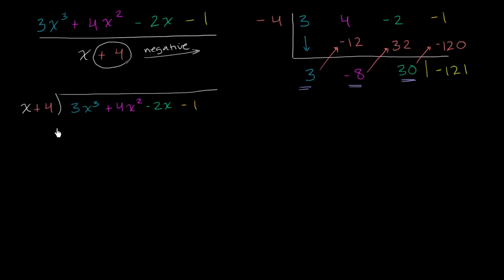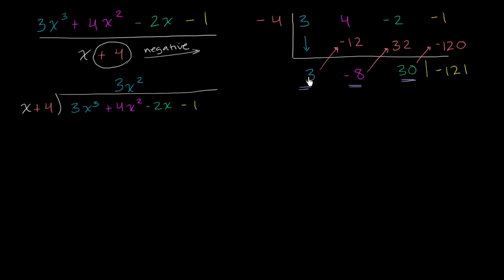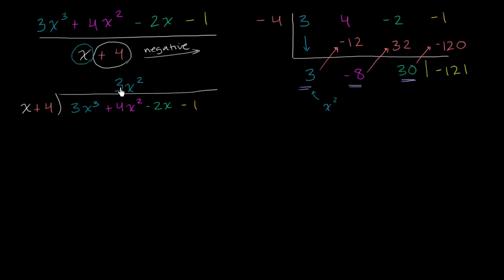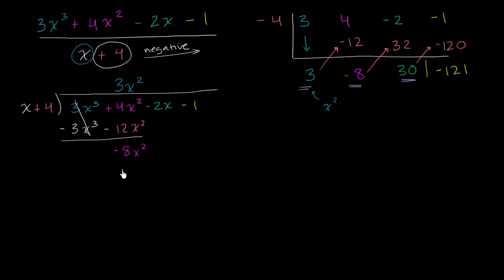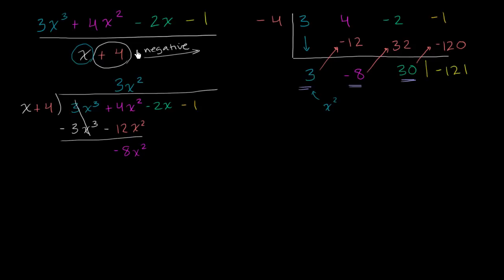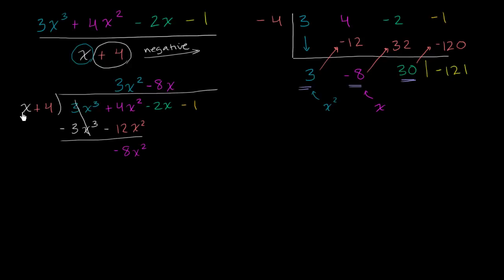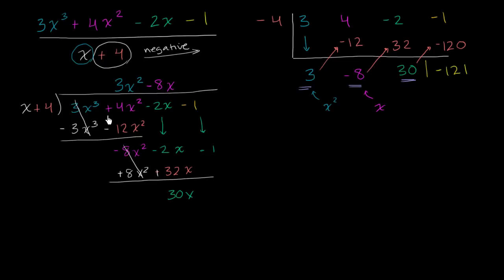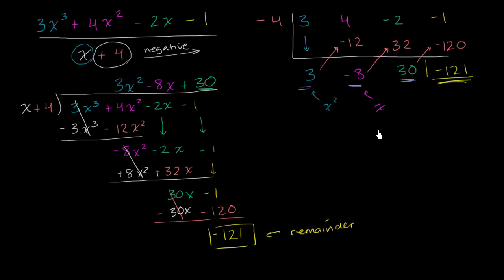Why synthetic division works | Polynomial and rational functions | Algebra II | Khan Academy